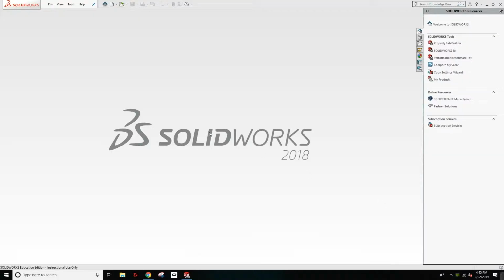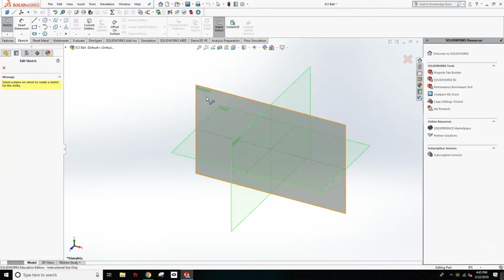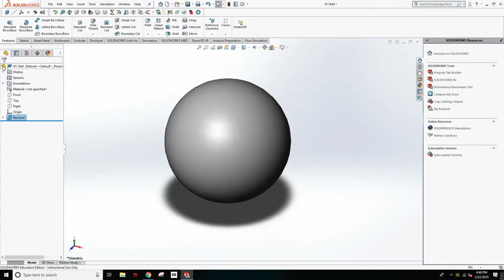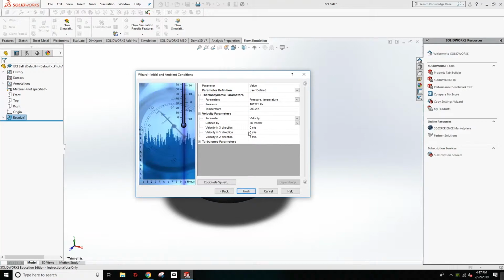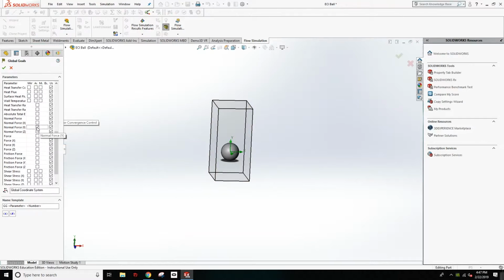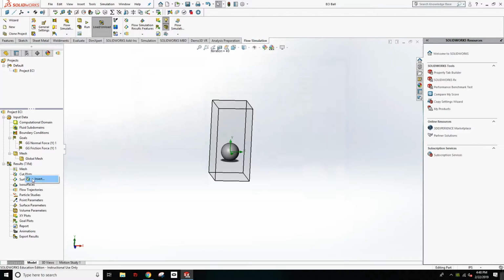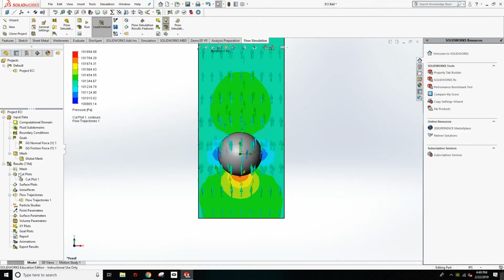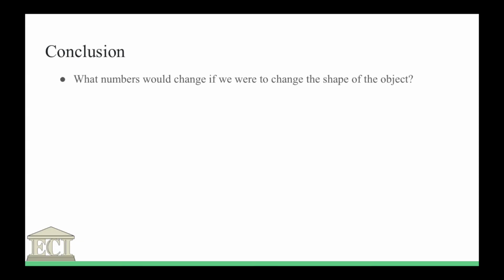SolidWorks Drag Simulation with TutorialDuck